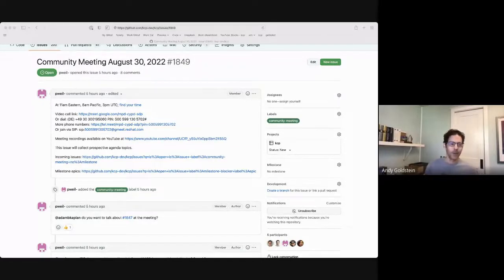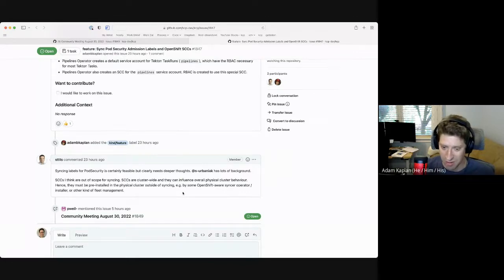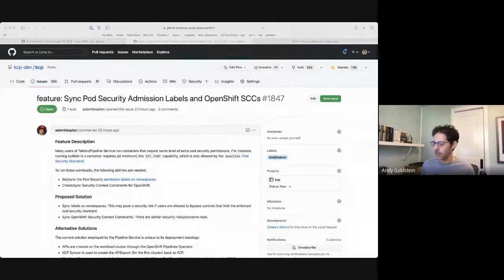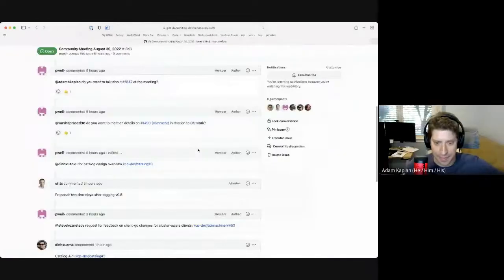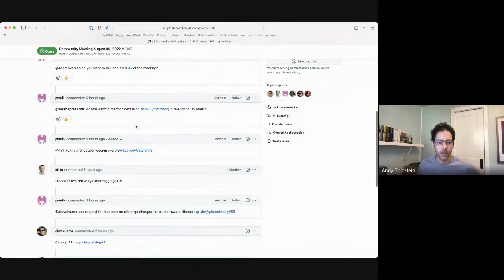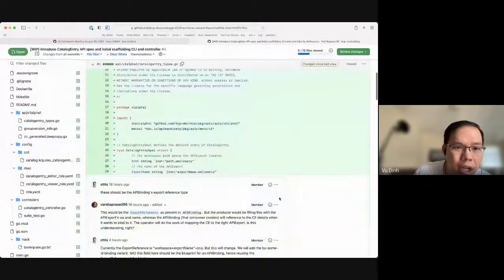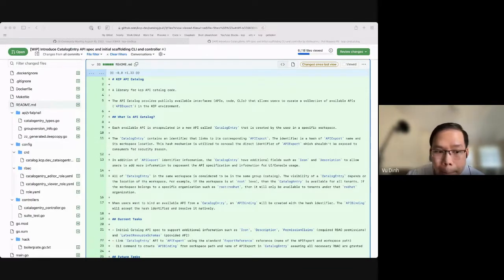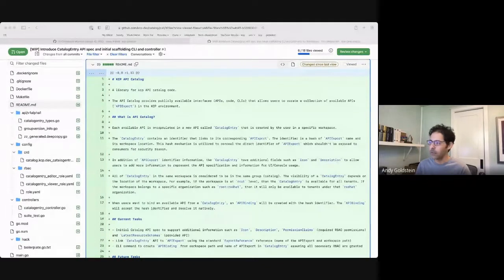Community Meeting, August 30, 2022